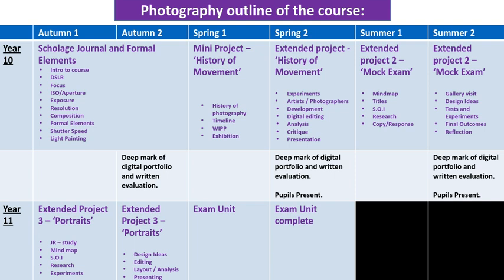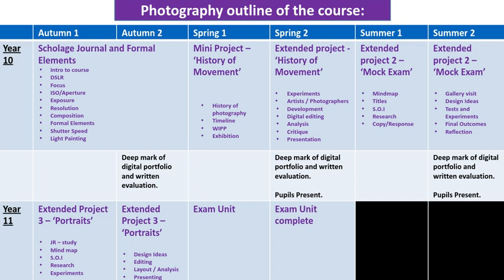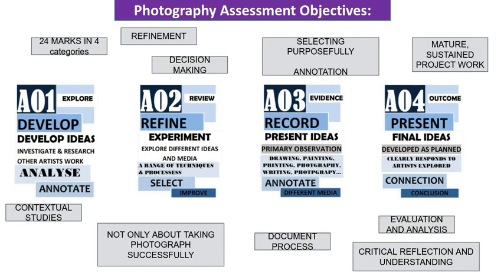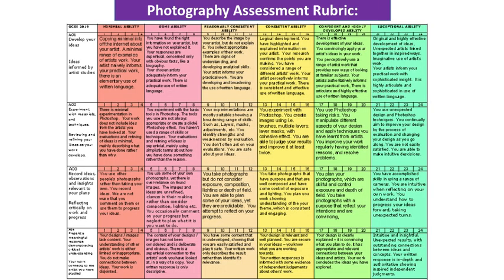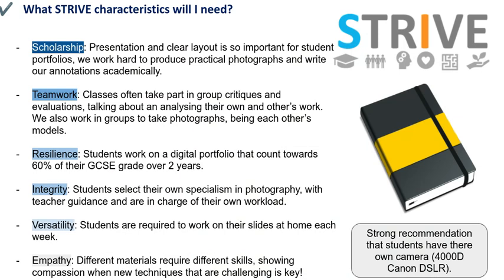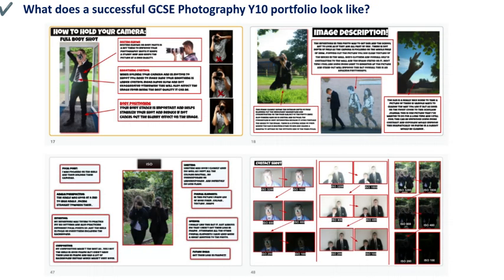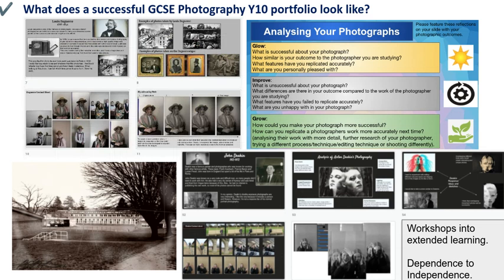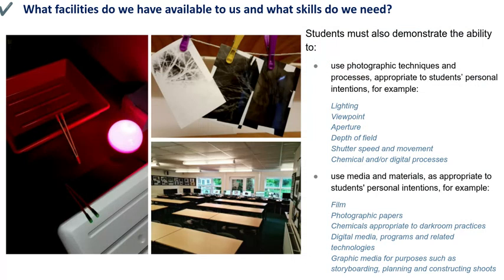Photography Options Evening